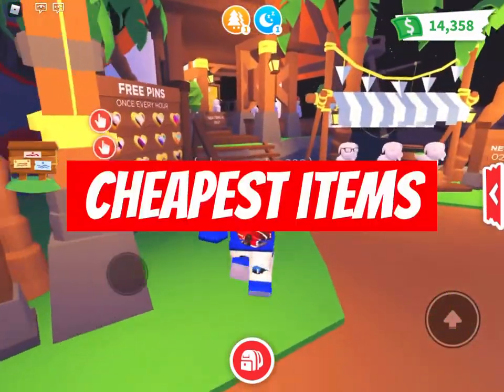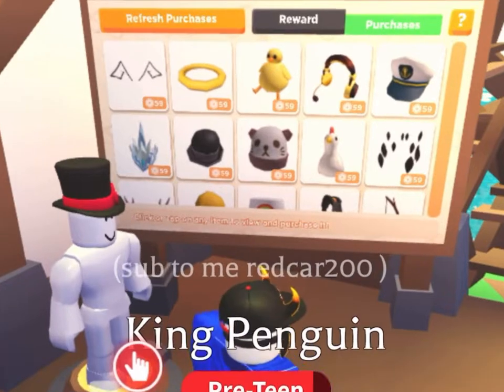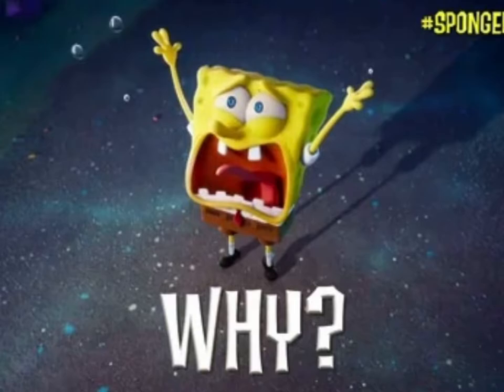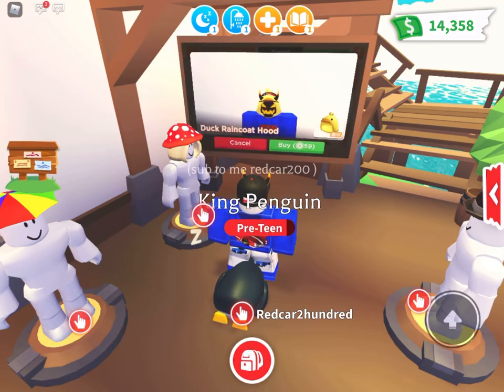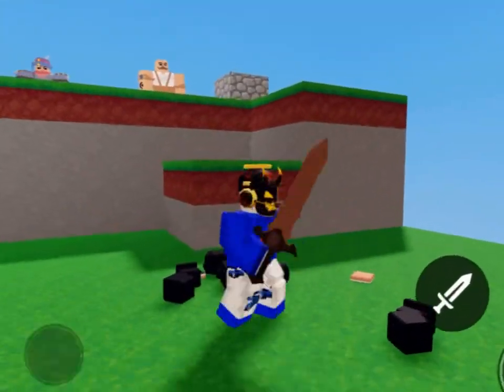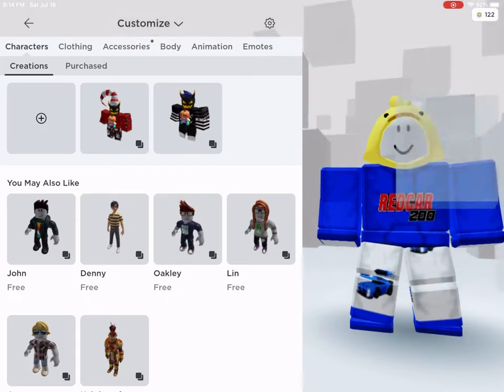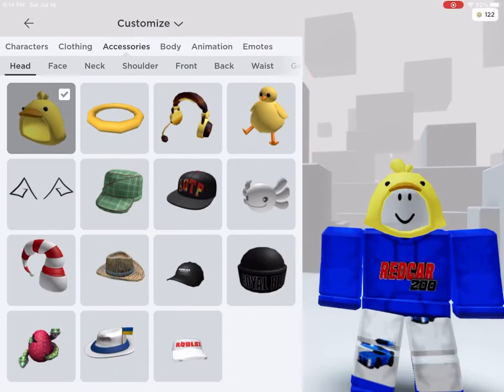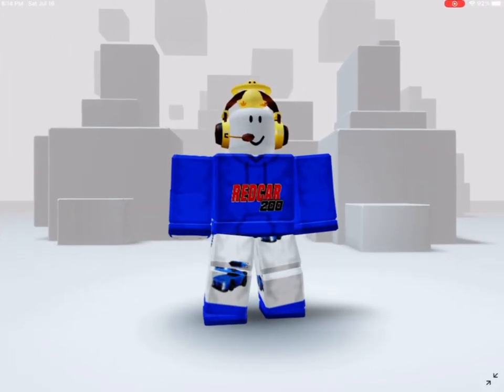The New Irish Water Spaniel Dog in Adopt Me! l Buying UGC Items and Explaining What They Are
Hey YouTube,
This is how to unlock the new water spaniel dog in Adopt me!.

New Adopt me! Discord Server

I'm trolling people in the Taxi. If they survive the ride they get a free pet.

I will pick a random comment to give the item too.